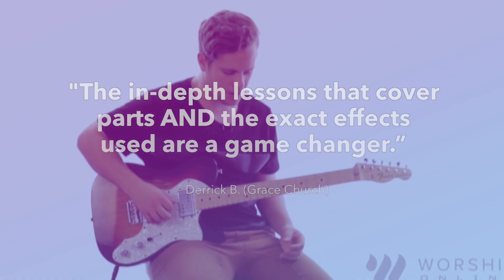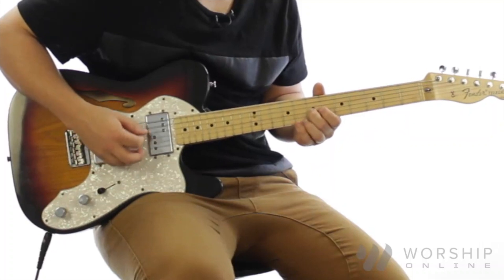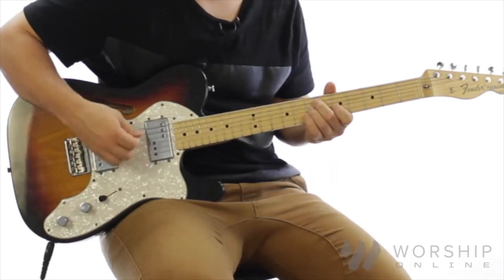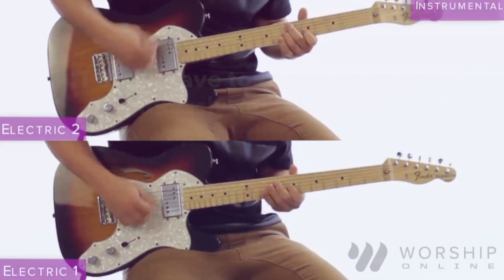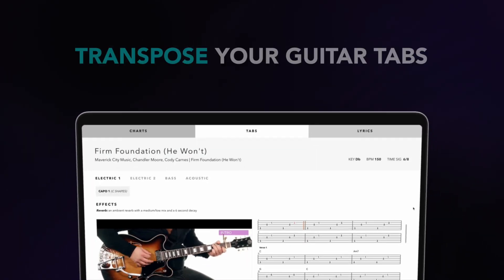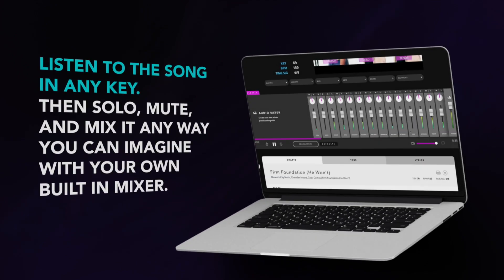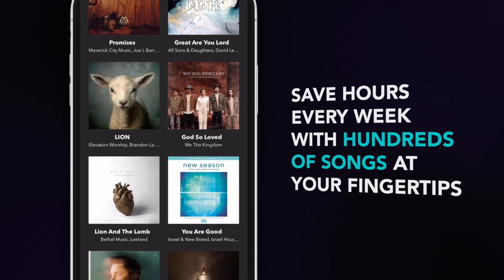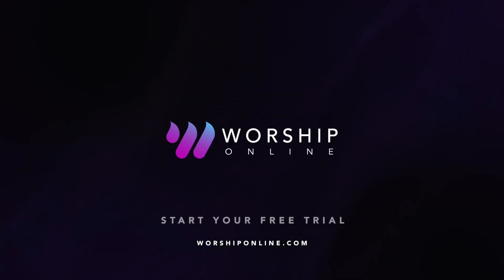Open Up The Heavens - Vertical Worship - Electric, Acoustic & Bass Guitar Tutorial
Never show up unprepared on Sunday again! Perfectly learn your guitar parts in half the time! Guaranteed. Get instant access to videos, resources, and tools that teach you the exact song parts so you and your worship band never stress learning songs again.

Sound incredible this Sunday while increasing your confidence on stage!

This is a short demo of a full electric guitar and acoustic tutorial & cover for Open Up The Heavens by Vertical Worship! Get FREE access to this full tutorial/lesson, transposable guitar tabs, and chord charts for this song